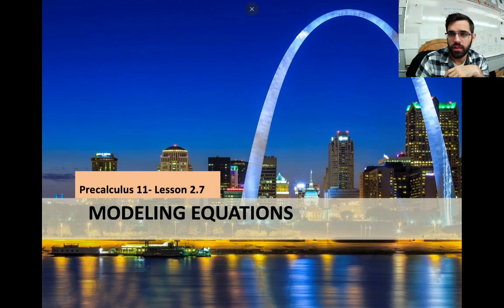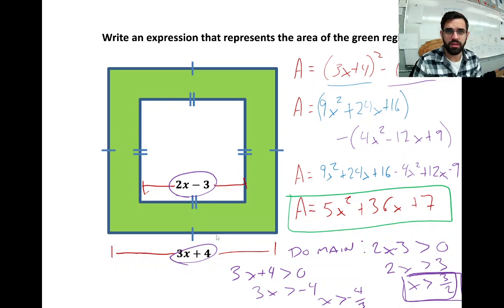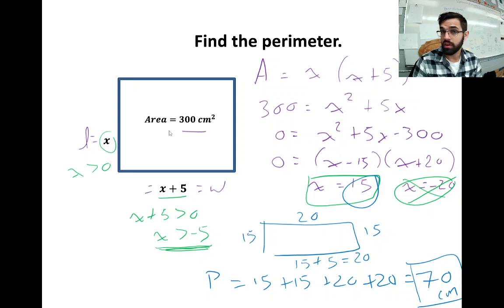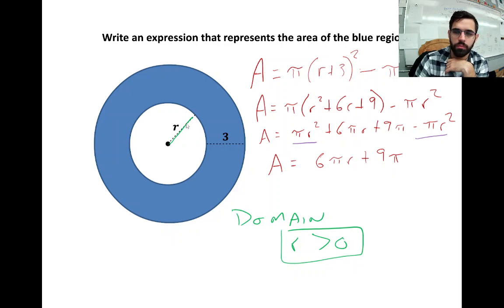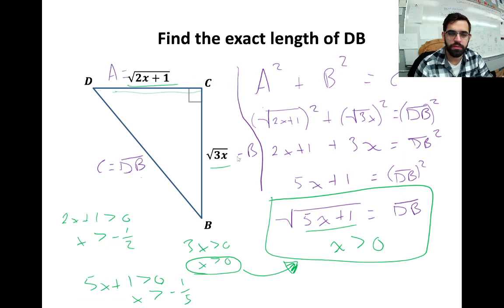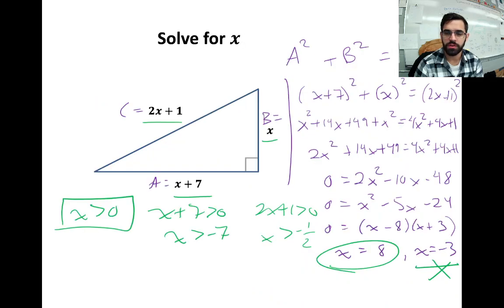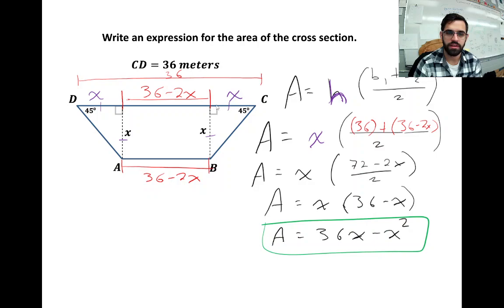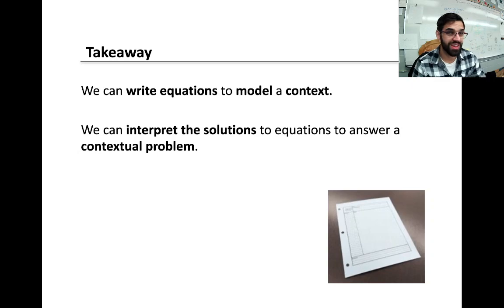Precalculus 11 Lesson 2.7 Modeling Equations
Lesson 7- Writing equations to model a context; interpreting algebraic solutions in the context; applying domain restrictions inherent in context.